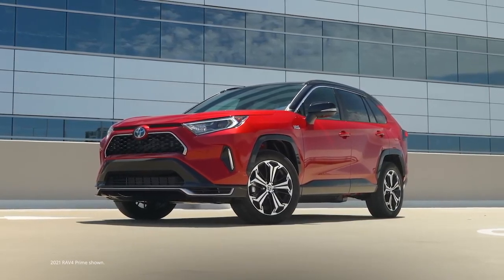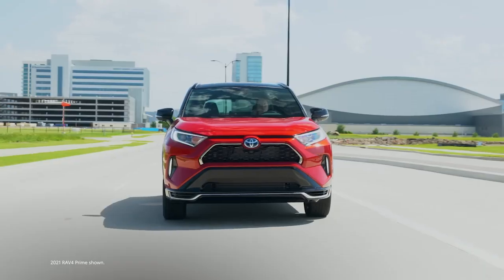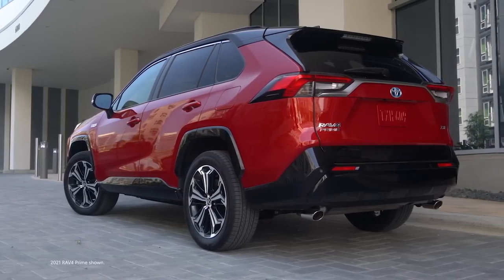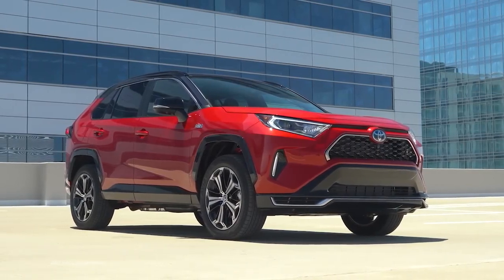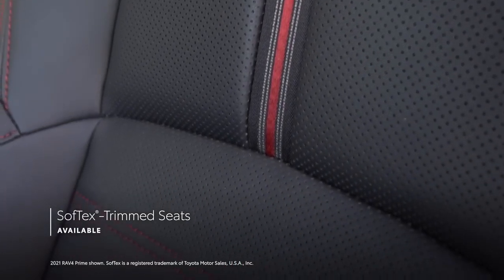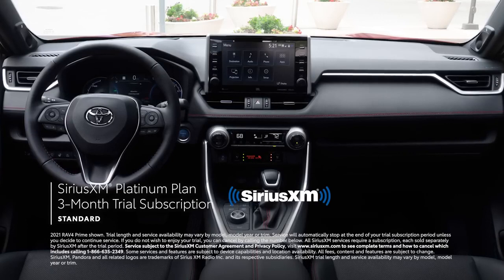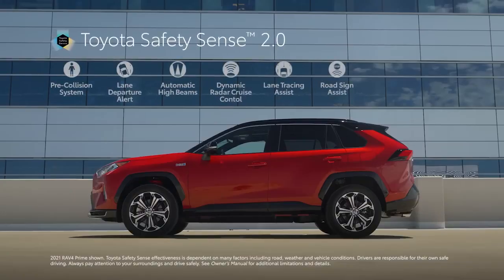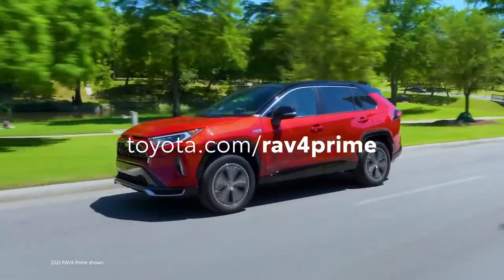2022 Toyota RAV4 Prime Overview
The 2022 Toyota RAV4 Prime is a plug-in hybrid version of the popular compact crossover SUV. It boasts more powerful electric motors and a larger battery that allows for a impressive 42 miles of all-electric range, making it a strong choice for commuting. The RAV4 Prime is also the quickest model in the RAV4 lineup, able to reach 60 mph in just 5.6 seconds. To fully take advantage of its electric range and power, the RAV4 Prime needs to be charged, which can take around 12 hours on a standard household outlet or 4 hours with a 240-volt home charger. It is important to note that if you do not have access to charging at home or work, the regular RAV4 Hybrid may be a better option.

Commercial Credits: Toyota©

Safe Harbour
The purpose of video and channel is to present the product for an independent opinion, commentary and critique (in video description). When deciding whether a use is fair, the purpose and character of the use of video shall be considered as independent opinion or review, the nature of the copyrighted work used is a product promotional procured from a public source such as, official platform of product manufacturer or similar public platforms, and the effect of the use upon the potential market for or value of the copyrighted work is very limited/negligible as the purpose of video mostly is to present a fair view to enhance information on the offering critiqued. The activities that are considered as fair use include criticism, commentary and news reporting.

In some civil law countries, including many in the EU, Article 17 of the EU Digital Single Market copyright directive are quotation, criticism, review, caricature, parody and pastiche. These words have their usual meaning in everyday language, but are also enacted into law by each member state and interpreted by both national courts and the Court of Justice of the European Union (CJEU). The context of the use is purely review of product/offering with promotional content procured from the public sources, and the purpose of such copyright content use is related to the freedom of expression about the offering available to the public.